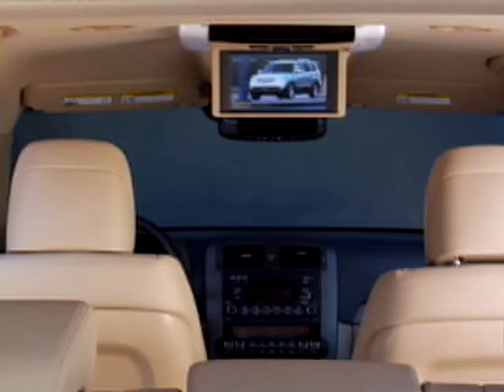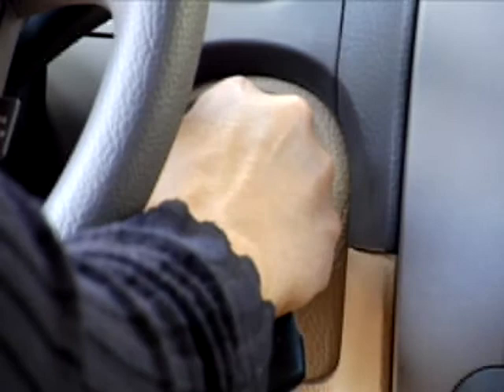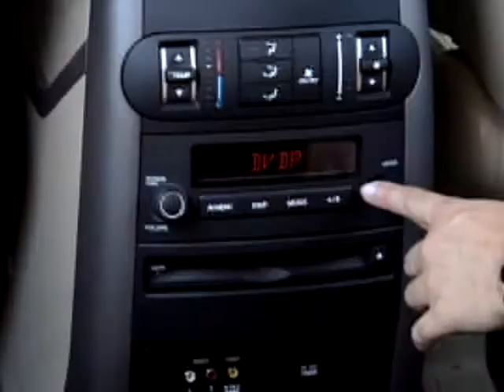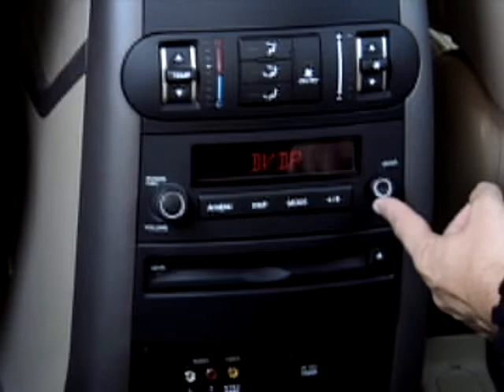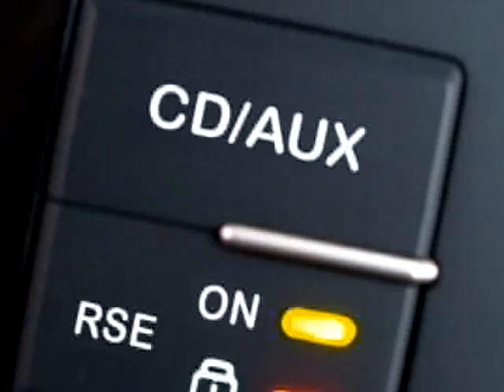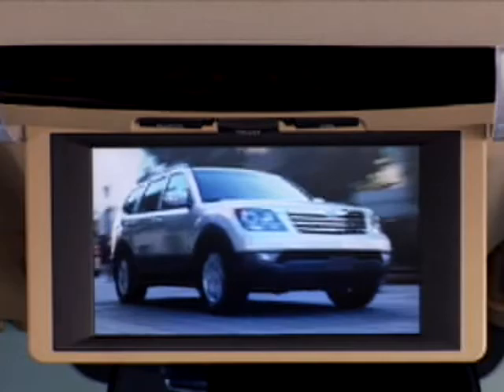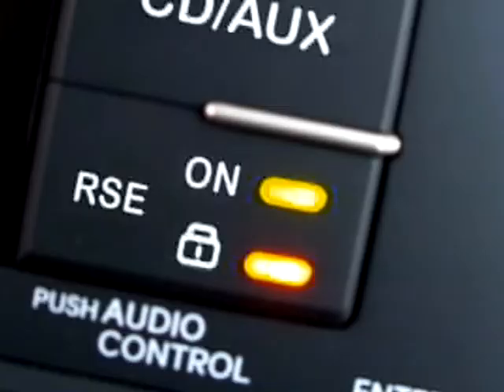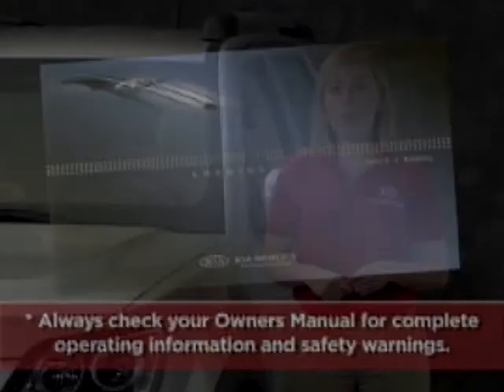Dennis KIA - Borrego Rear Seat Entertainment System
Learn how to operate the Rear Seat Entertainment System on your NEW KIA Borrego